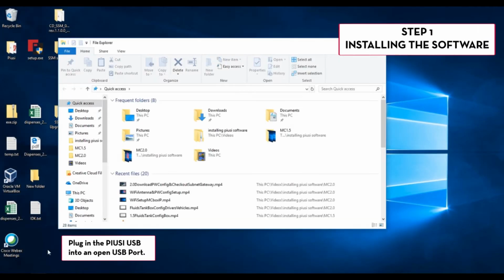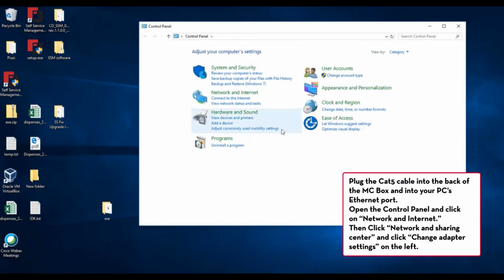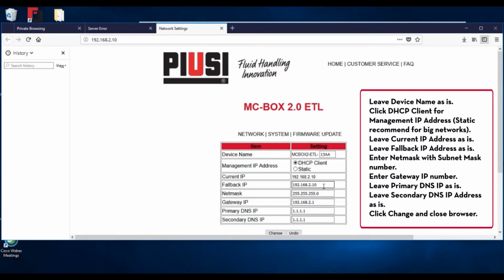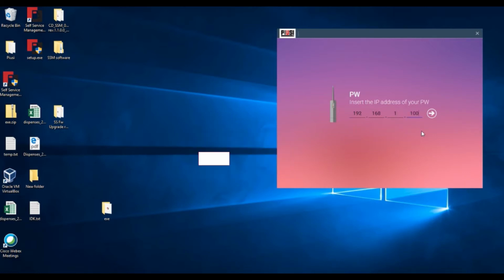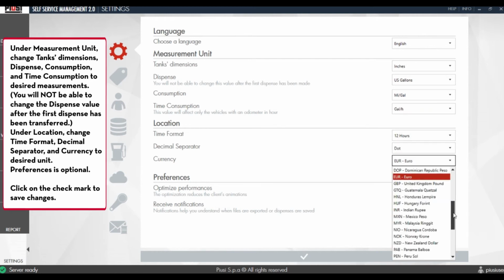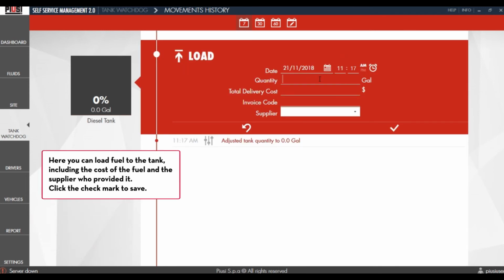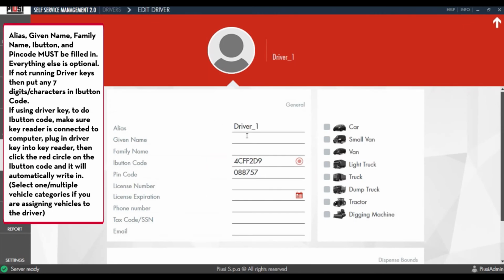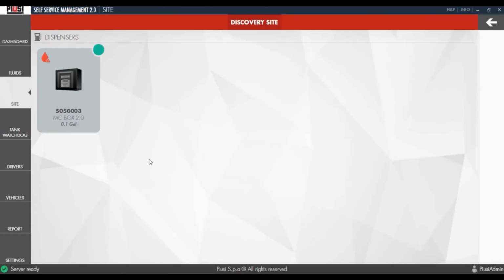PIUSI | SSM2.0: Quick start guide